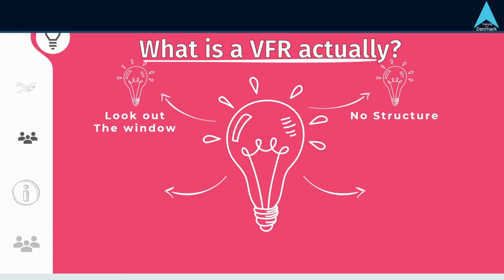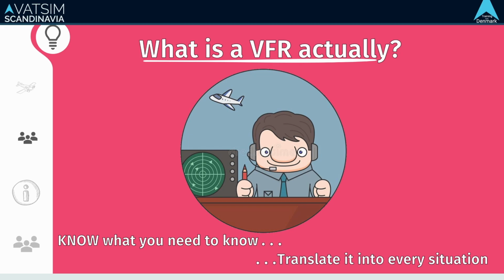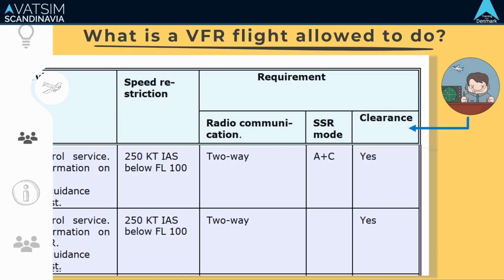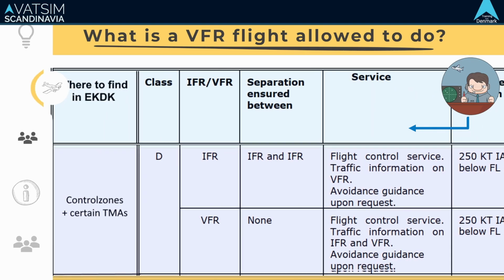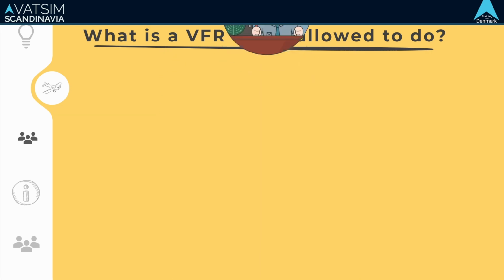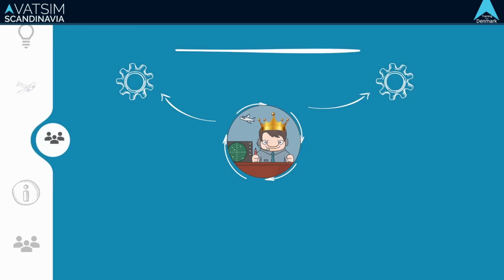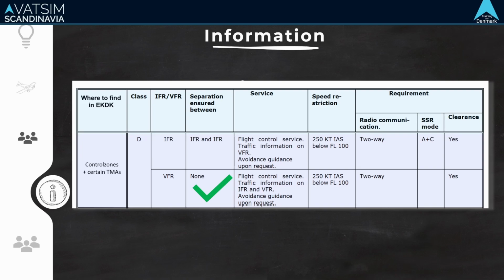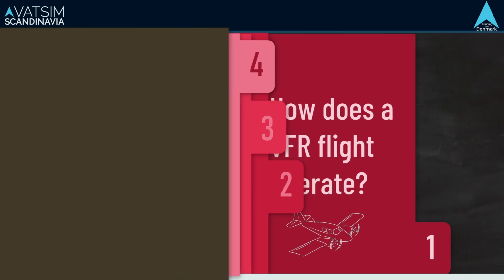VFR - Basic Rules - S2 Pre-Training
1st video in the VFR video series for S2 students in VATSIM-Scandinavia. This is tailored to the training program in Denmark, and may not be appropriate for general training, as it contains education in procedures specific for Denmark